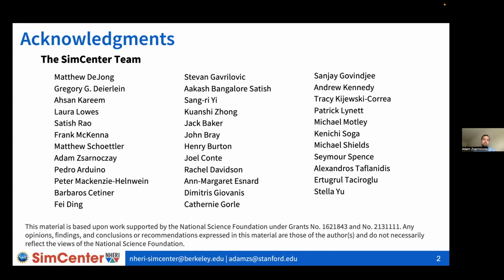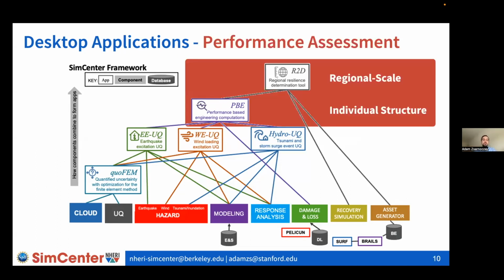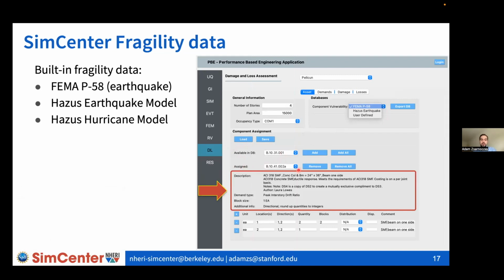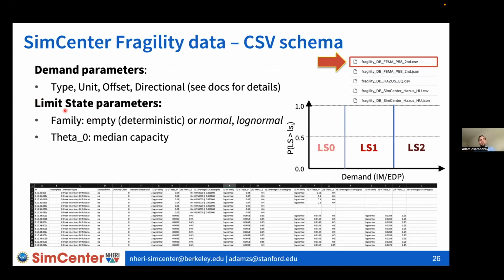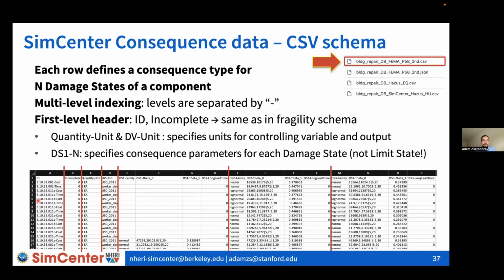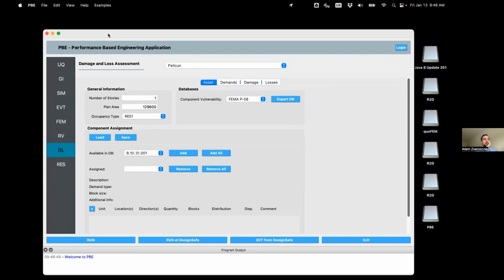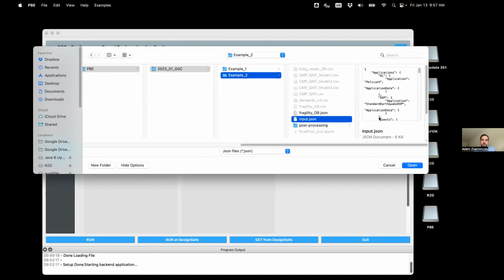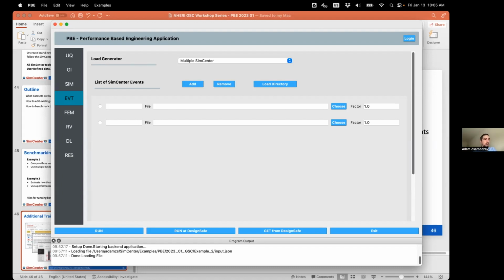2023 NHERI GSC & SimCenter Part III Research Tools Workshop Series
NHERI GSC, in collaboration with the NHERI SimCenter, presents the third installment of the Research Tools Workshop series. In Part III, Adam Zsarnoczay presents, "Developing & Benchmarking Fragility and Consequence Functions." You can find the examples at the Community Data storage at DesignSafe under this Thank you to Tay Heath, Rakesh Salunke, Jasmine Bekkaye, and Olaniyi Afolayan for organizing and moderating the event for the natural hazards graduate community.